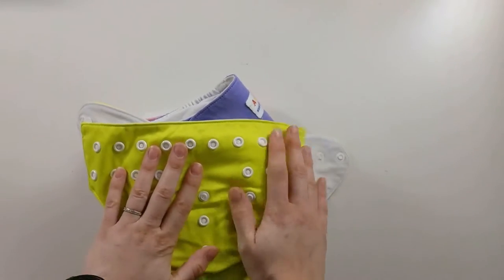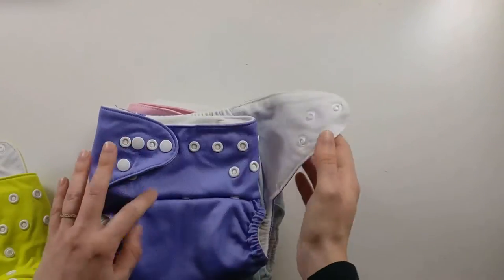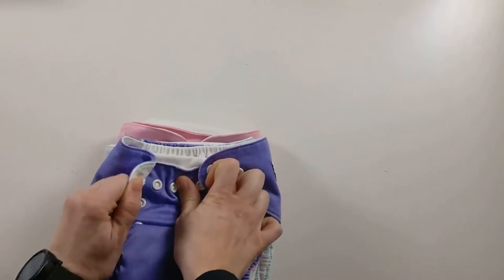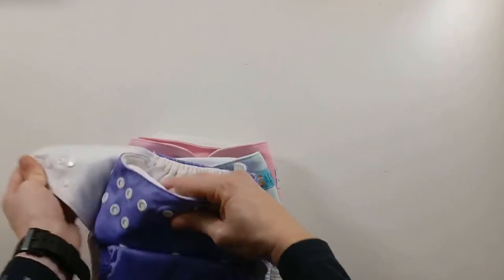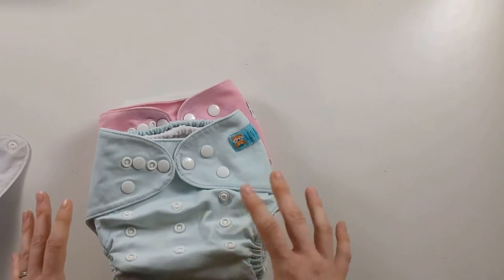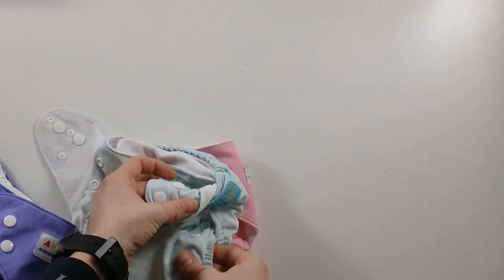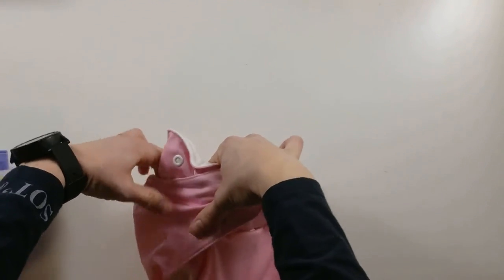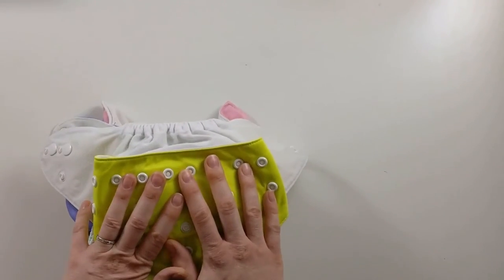How to Size a Cloth Diaper | Plus Newborn Hacks!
Tips and advice for sizing a one-size cloth diaper to fit your baby! I'm showing you tips today that apply to any size baby, but also a few hacks to fit even newborns!